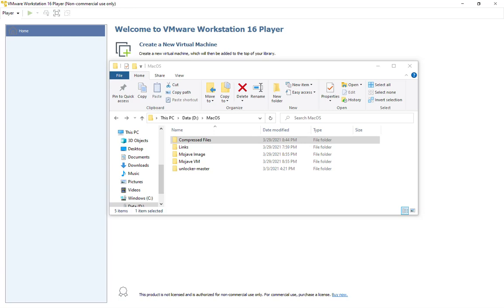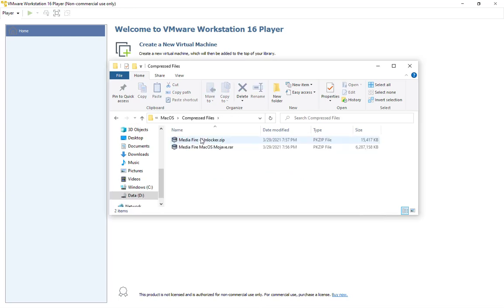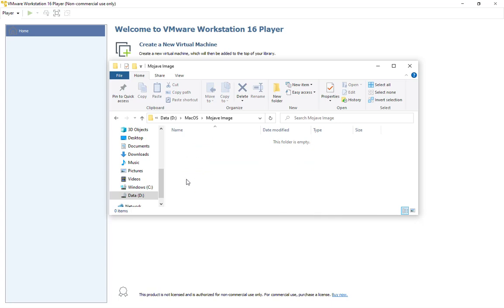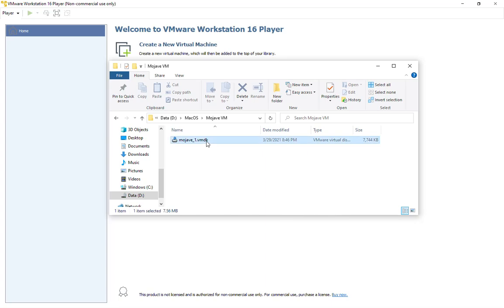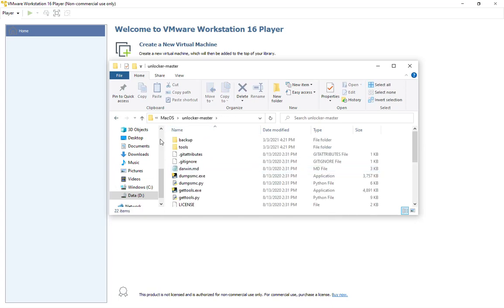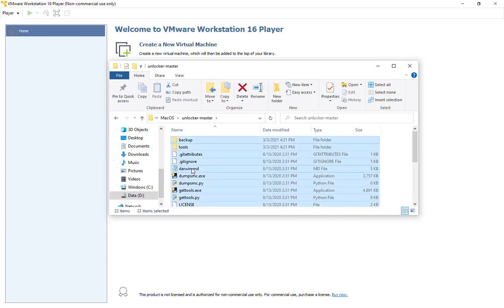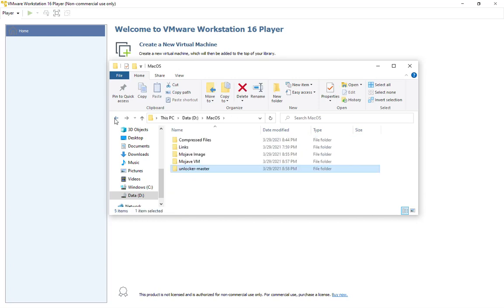Create Mac OS Mojave VMware Image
This video will walk you thru creating a MacOS Mojave Image on VMware Player.

* This is just the first couple of seconds

You will need to download the following files from the links provided:
1.  Media Fire - MacOS Unlocker
2.  Media Fire - Mojave Image
3. Media Fire - VM Tool